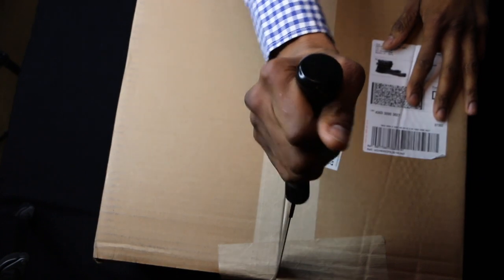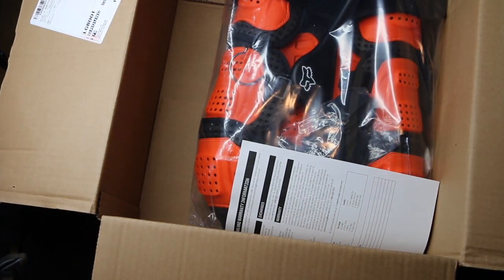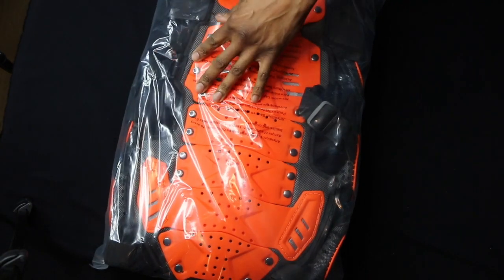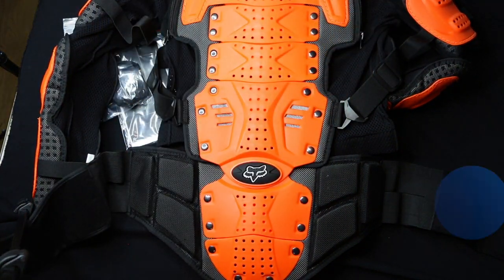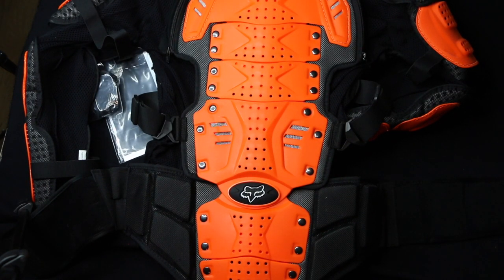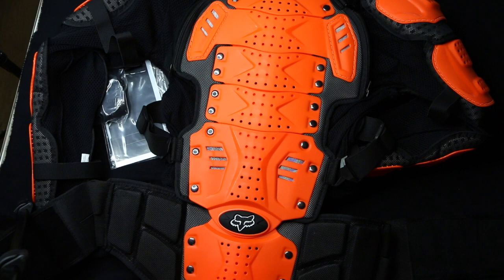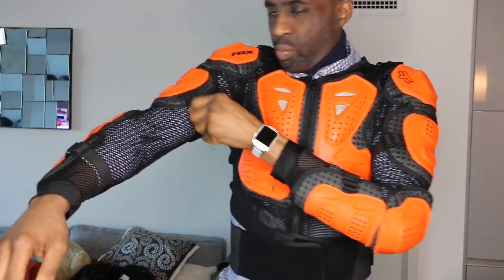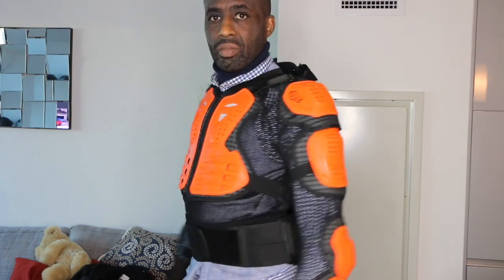fox racing titan sport armor jacket black and orange -HERVEs WORLD- Episode 145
This video is about foxx titan sport armor jacket black and orange                                                                                                    Mesh

-Fox Titan Black and orange jacket

-Fox Titan Black jacket
Full-body under-jersey coverage sport jacket offers comfortable, comprehensive protection for serious riders
Anatomic, high-impact, two-piece plastic chest plate; removable articulated plastic back coverage; high impact plastic shoulder and elbow coverage
Soft ventilated mesh main-body fabric for enhanced fit, comfort, and ventilation
Intelligently engineered ventilation zones; easy on/off with center zip
CE certified; 1-year warranty